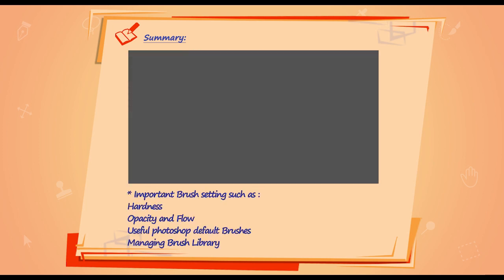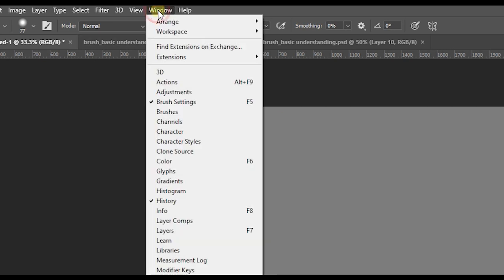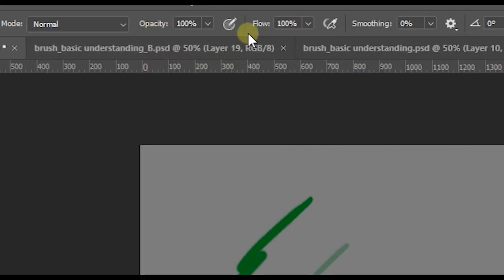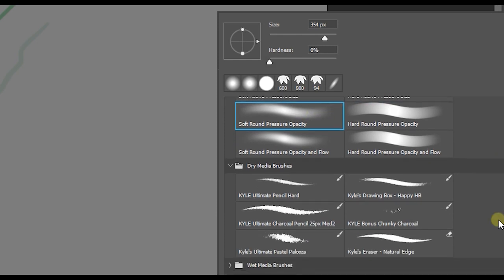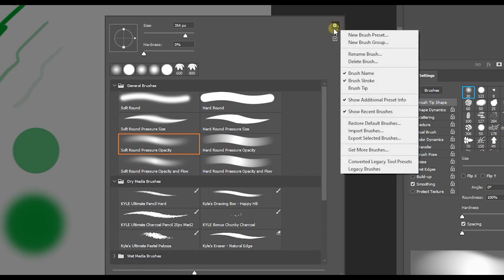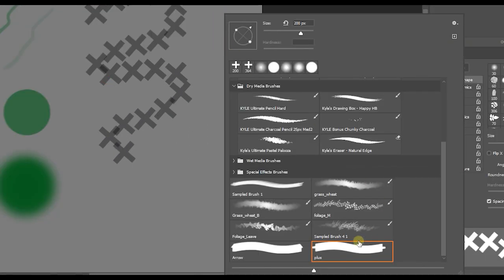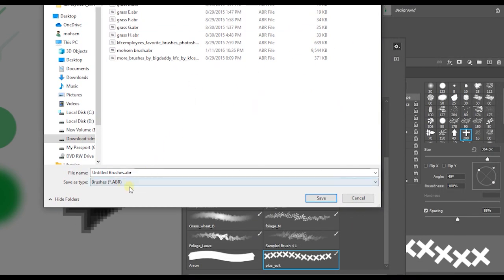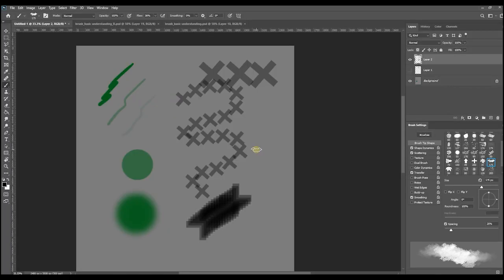2D Game Art Tutorial 14(Brush_Defining a new Brush)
In this section I want to talk about:
Important Brush setting such as,
Hardness
Opacity and Flow
Useful Photoshop default Brushes
Managing Brush Library
Defining a new Brush